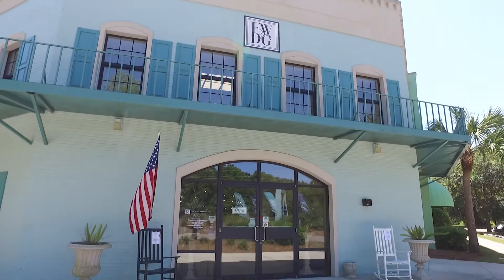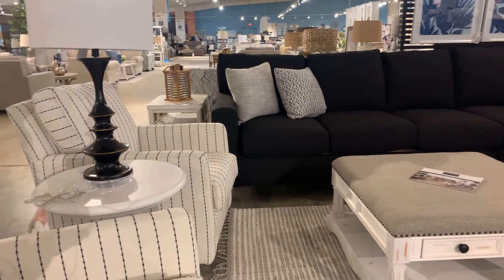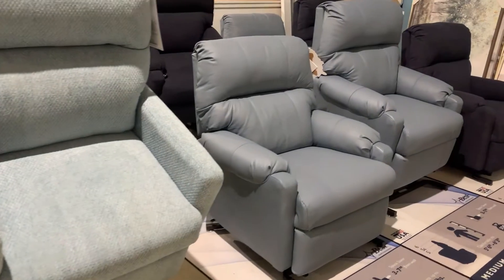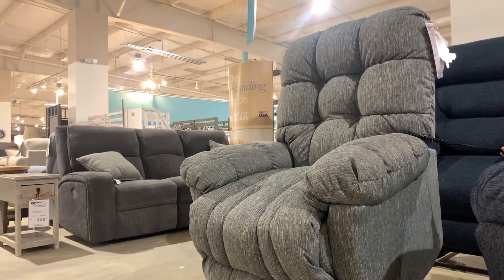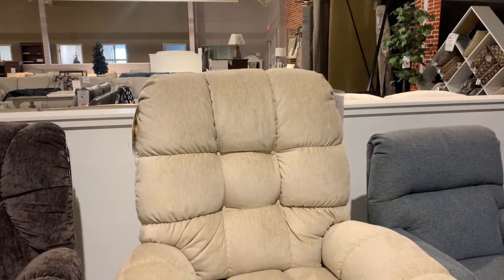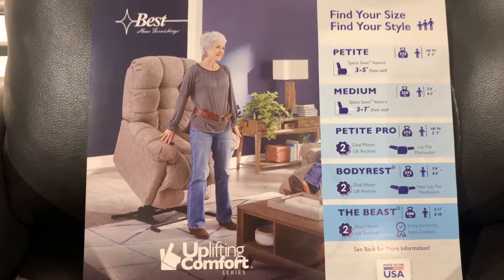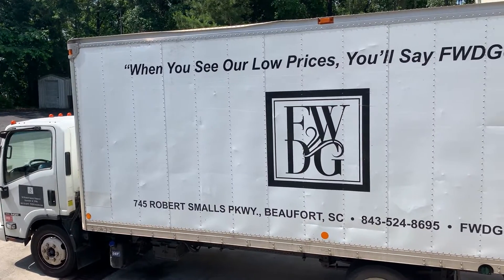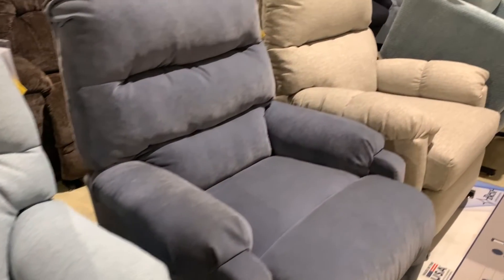FWDG on WSAV: Three-Position Lift Chairs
In this Coastal Experts segment, learn about the variety of lift chairs available at FWDG and our options for quick, convenient delivery.

Address: 745 Robert Smalls Parkway, Beaufort, SC 29906

Delivery Areas:
South Carolina:
Beaufort, SC
Bluffton, SC
Charleston, SC
Fripp Island, SC
Hardeeville, SC
Hilton Head Island, SC
Okatie, SC
Parris Island, SC
Port Royal, SC
Ridgeland, SC
Seabrook Island, SC
St. Helena Island, SC
Walterboro, SC
Yemassee, SC

Georgia:
Pooler, GA
Rincon, GA
Savannah, GA
Thunderbolt, GA

If you enjoyed this video, please give it a 👍